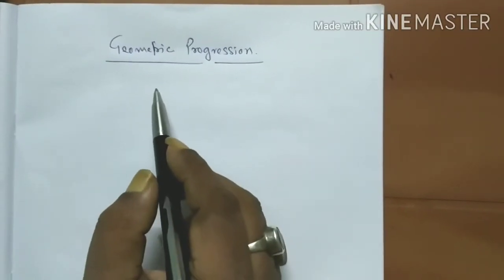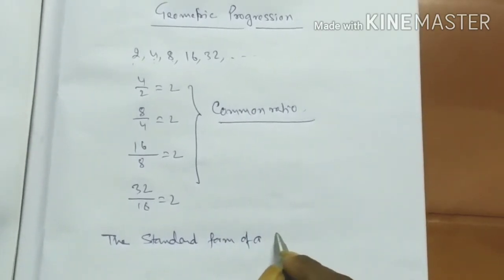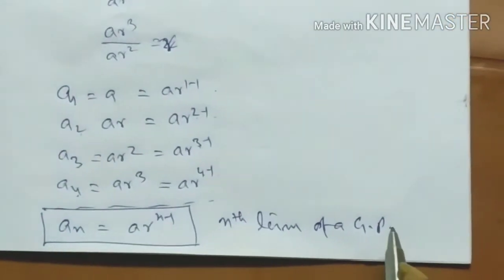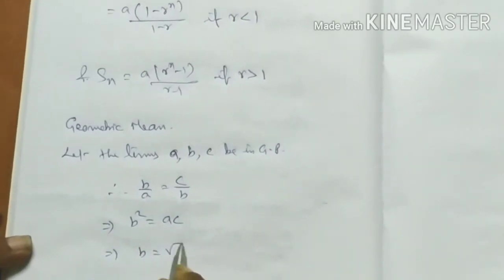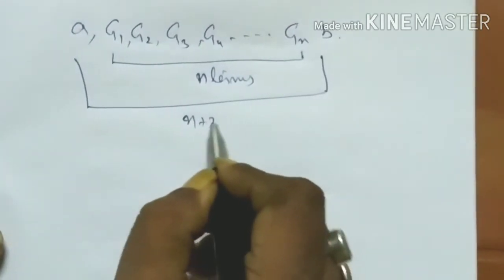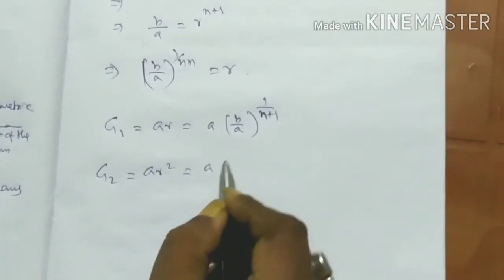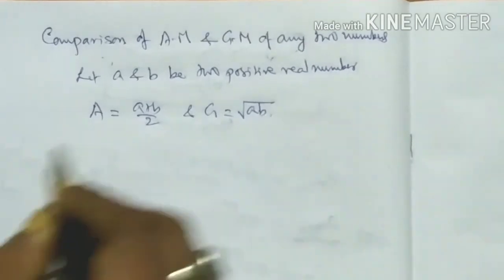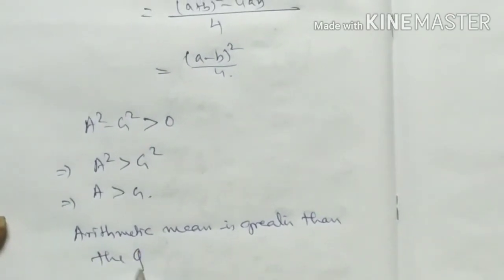Class 9 adv maths Geometric Mean